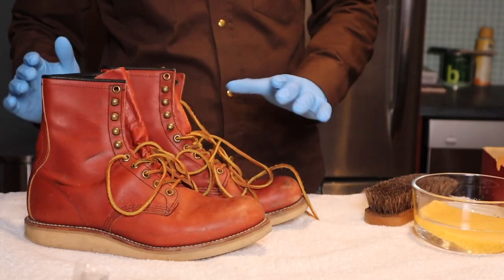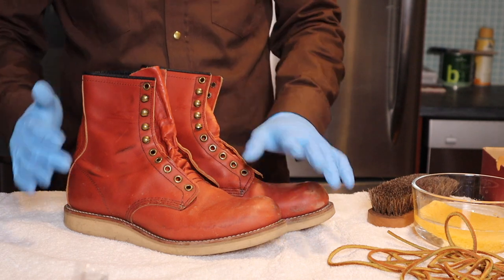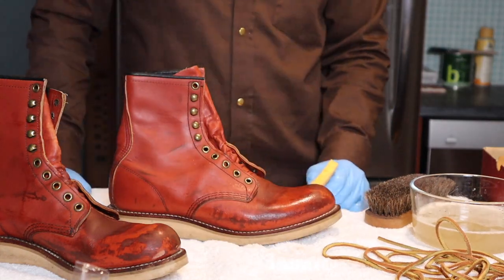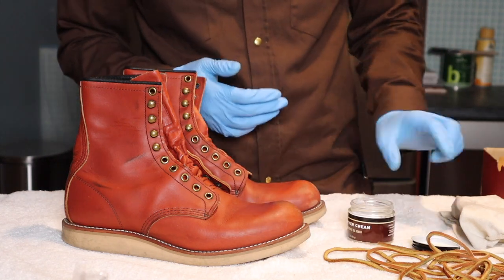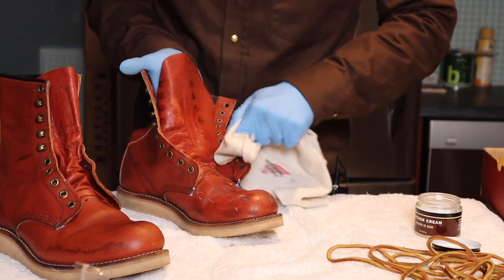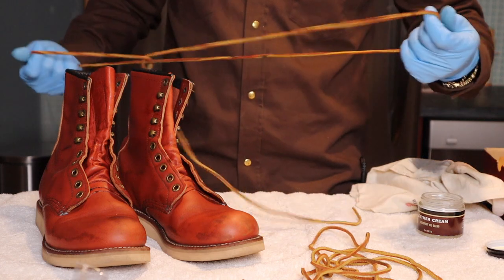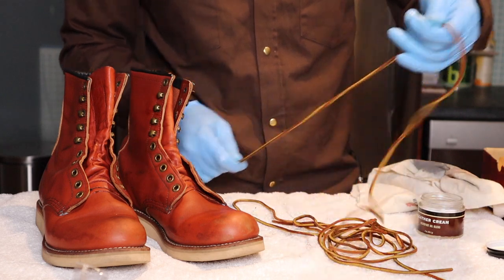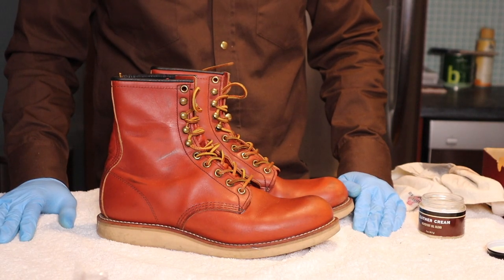Conditioning the Red Wing 2940 & How I Condition Leather Laces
I condition my 2940 with Red Wing's Leather Cream. I also show how I condition leather laces.

Tweeter: @CJCook20